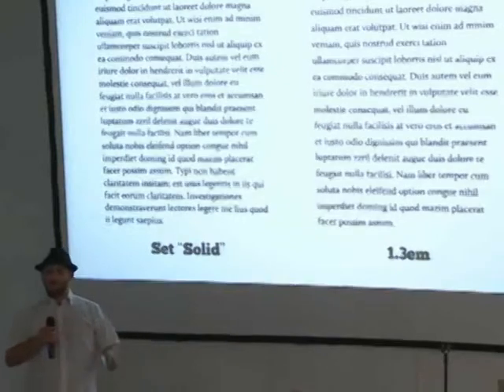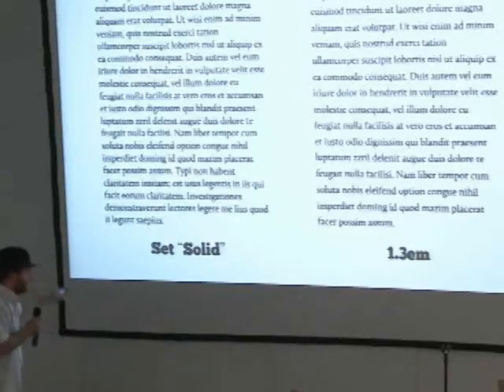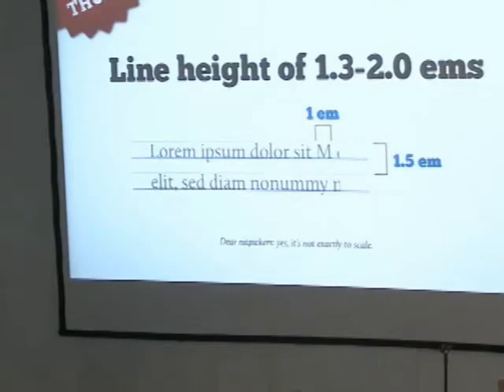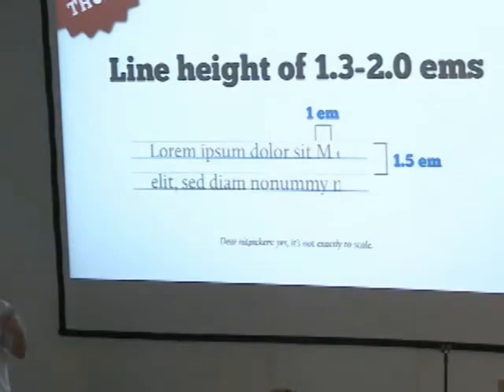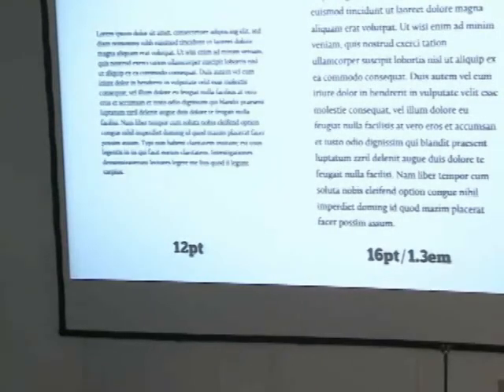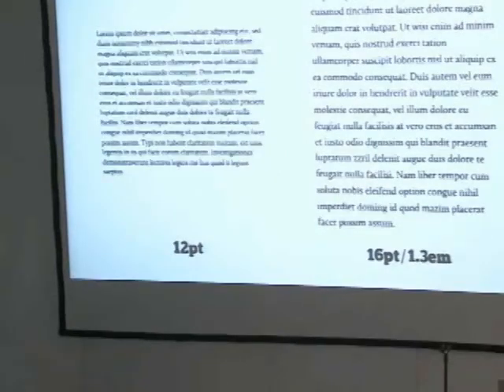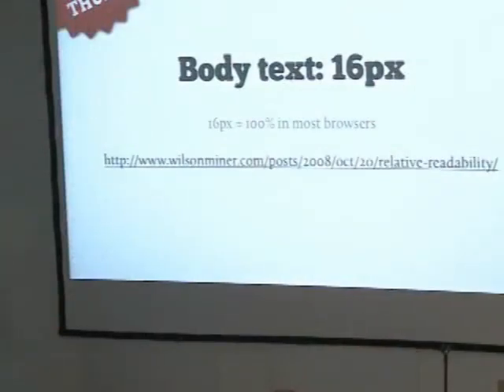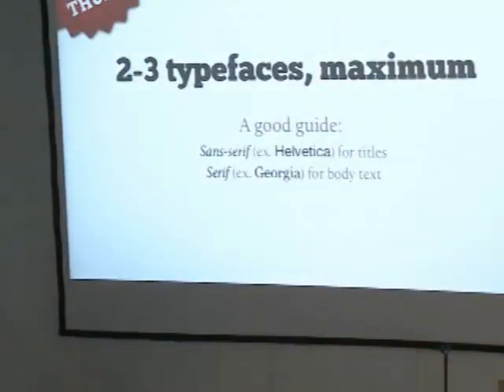Design for Developers - 3